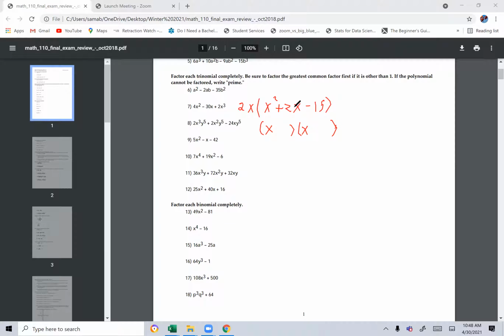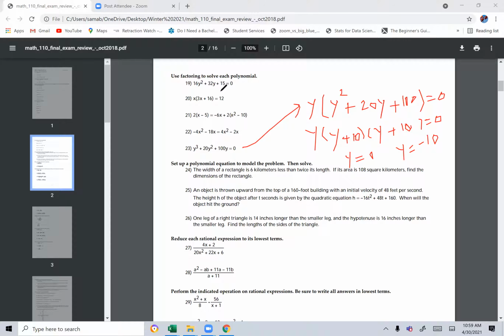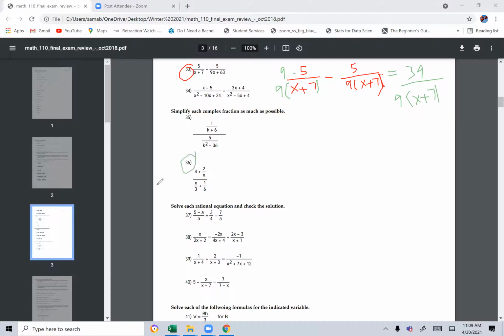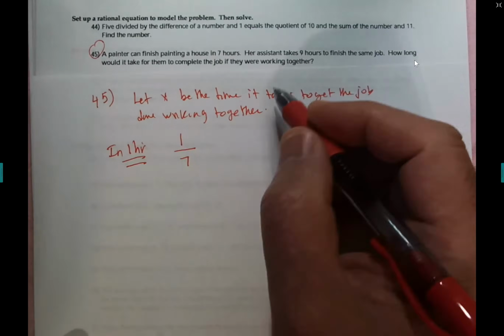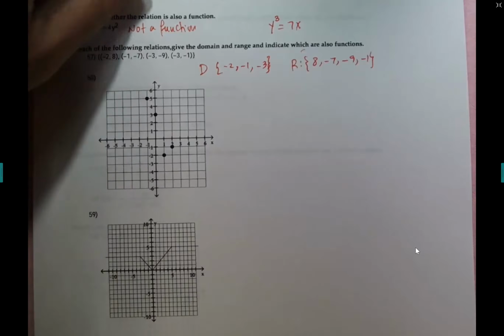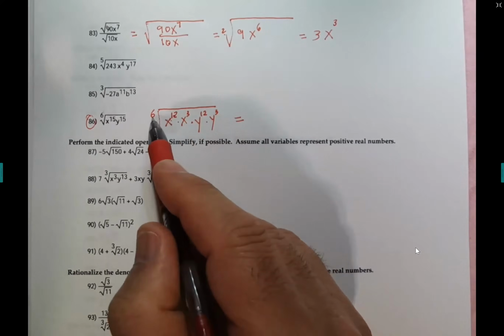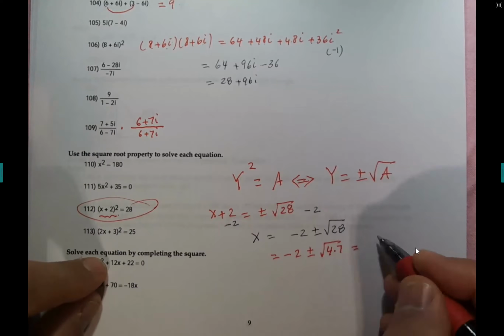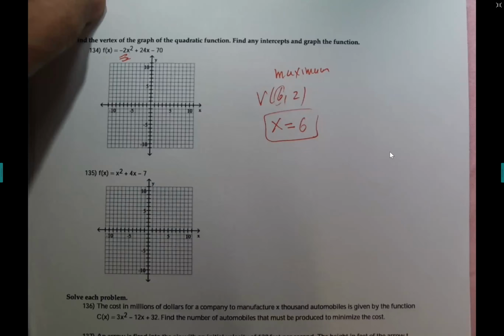Math 110 final exam review